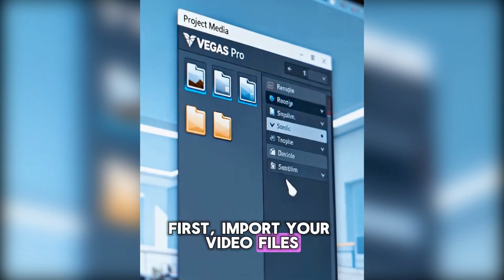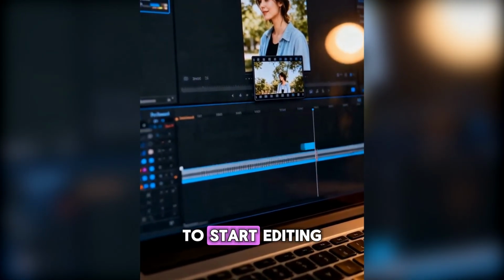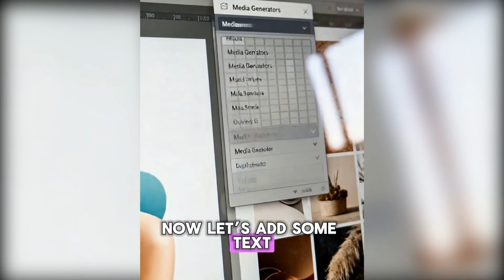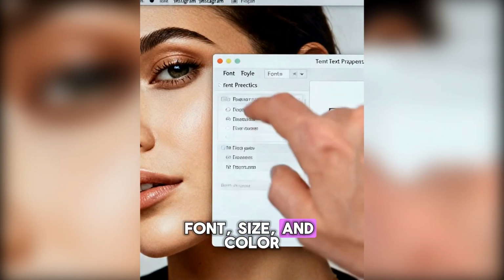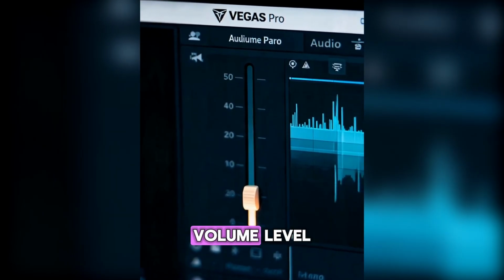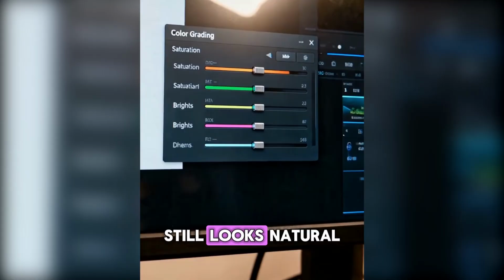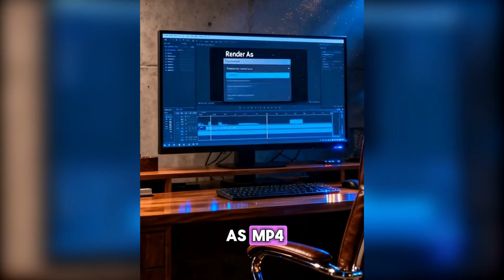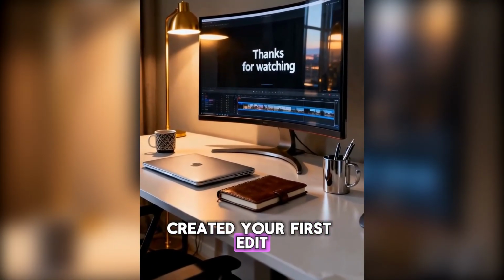HOW TO USE SONY VEGAS PRO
In This Video you will know how to use Sony vegas pro Starting to Basic
knowledge you need to Know. So Watch this Video Till End! Thank you!